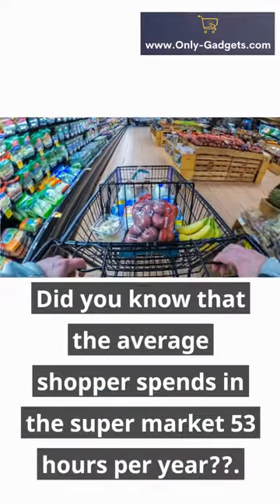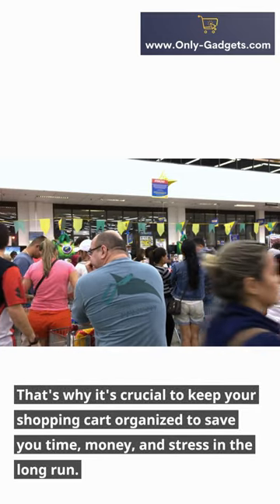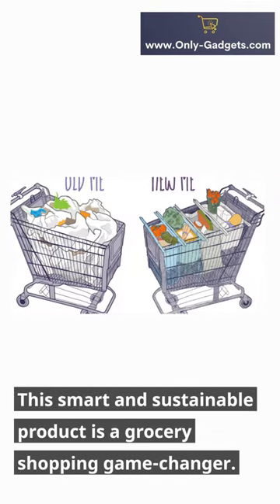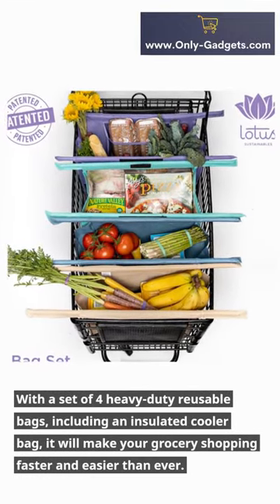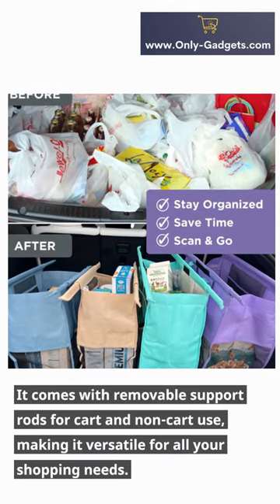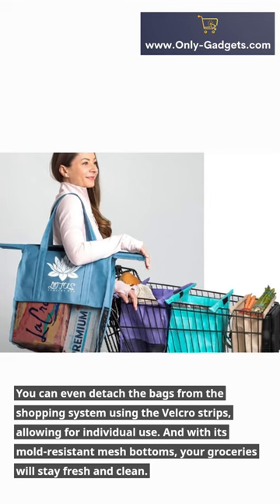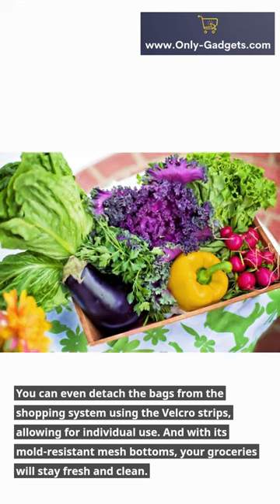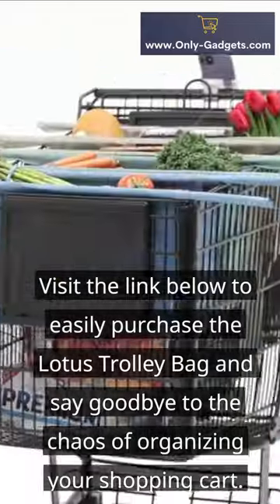Why an organized shopping cart saves you time and money?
When you have a clear understanding of what you need, you're less likely to make impulse purchases.
By organizing your cart, you can avoid buying duplicate items because you can see what you already have.
And let's not forget about the physical benefits of an organized cart - no more lifting heavy bags on top of each other.
Keeping your shopping cart organized means better meal planning and less food waste.
You'll be more aware of expiration dates and less likely to let items go to waste.
An organized cart can also help with portion control as you'll have a better grasp of what you're buying.
If you're someone who loves coupons and deals, an organized cart makes it easier to find and utilize them.
Plus, an organized cart makes it easier to unload your groceries when you get home - everything has its place.